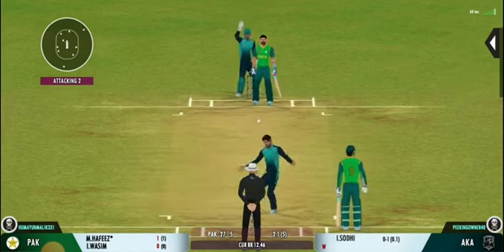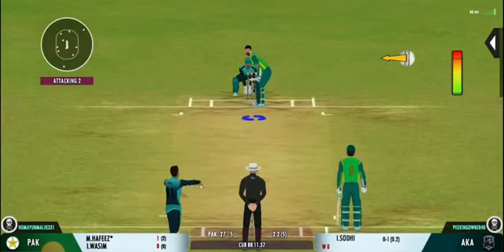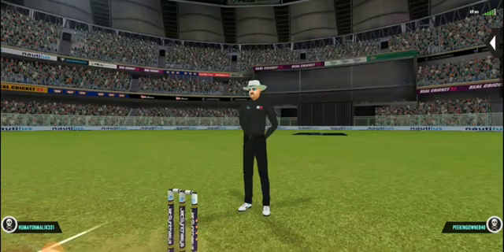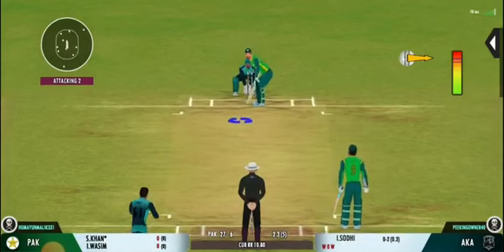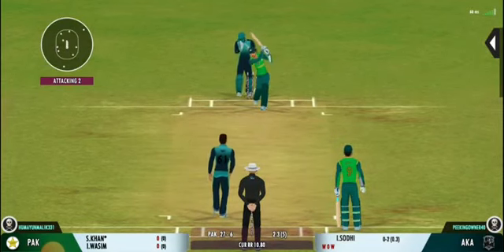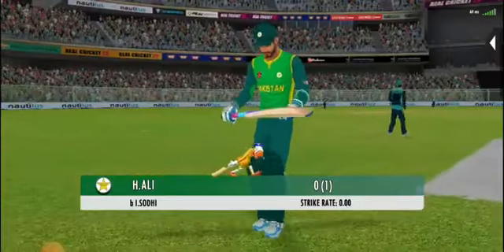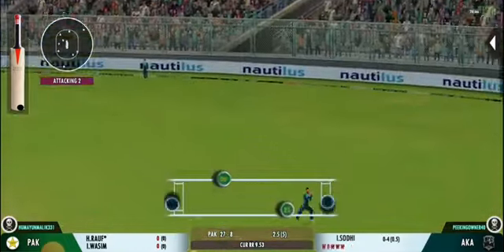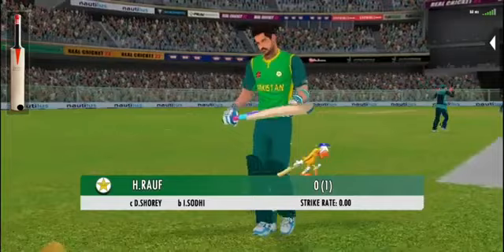𝗠𝘆 𝗙𝗶𝗿𝘀𝘁 ( 𝗛𝗮𝘁-𝗧𝗿𝗶𝗰𝗸 ) 😍 𝗶𝗻 Real Cricket™ 22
Hattrick in Rc 22
How to take wickets in Rc 22
Rc 22 bowling tips
Rc 22 new update
Rc 22 bowling actions
Real Rc 22 new shots
Rc 22 Multiplayer Gameplay